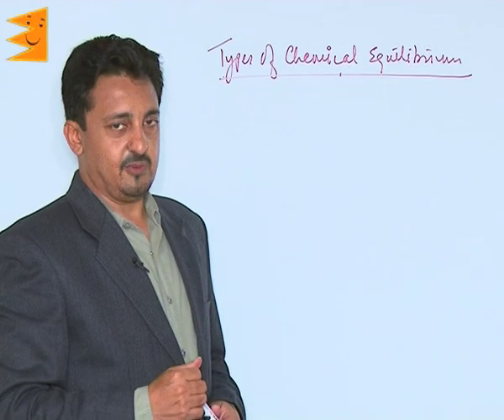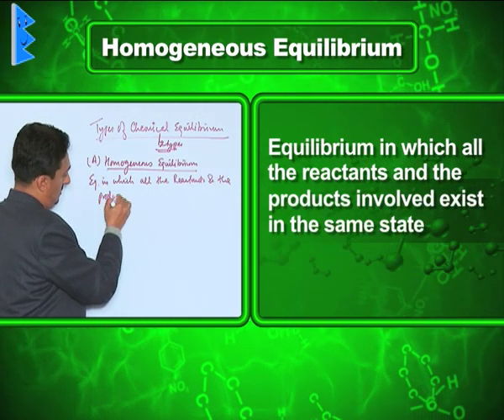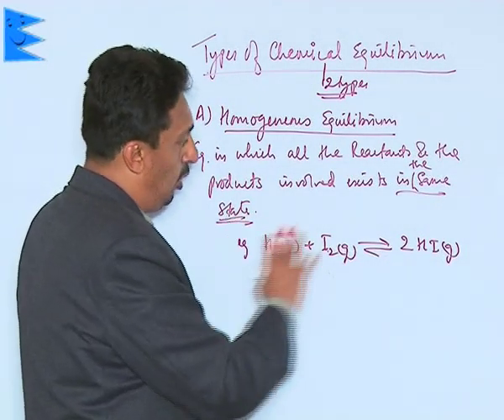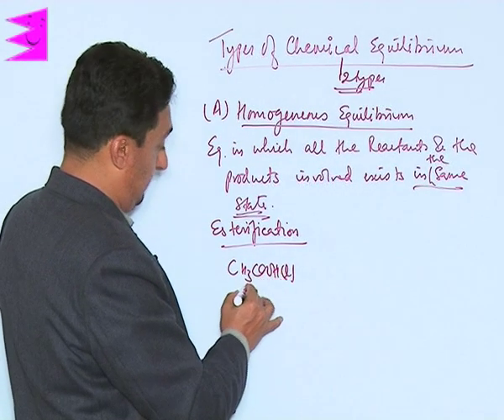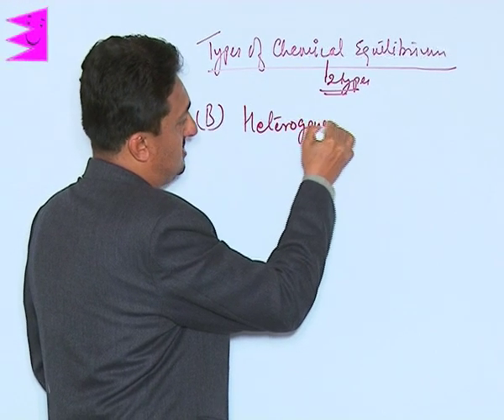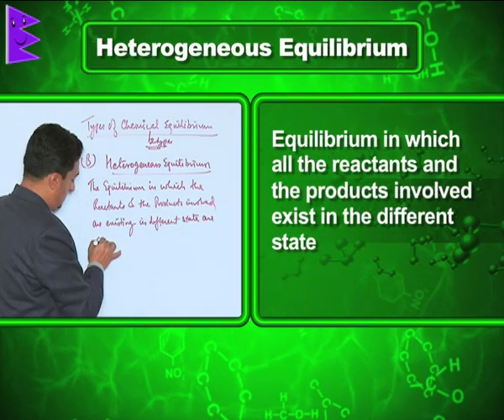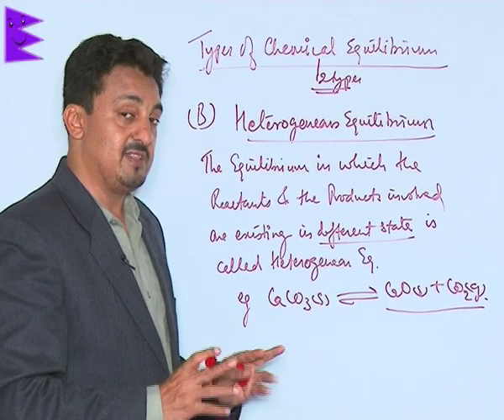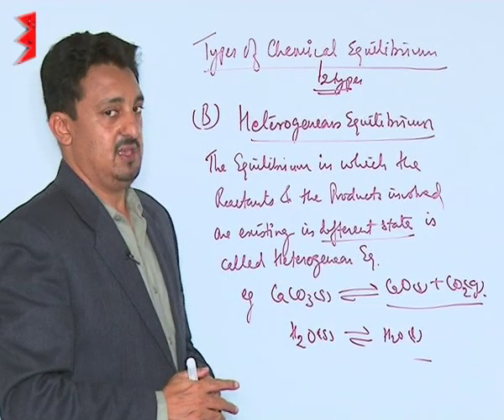CBSE Class 11 Chemistry Equilibrium Types of Chemical Equilibrium |Extraminds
Chapter: Equilibrium
Topic: Types of Chemical Equilibrium
Extraminds